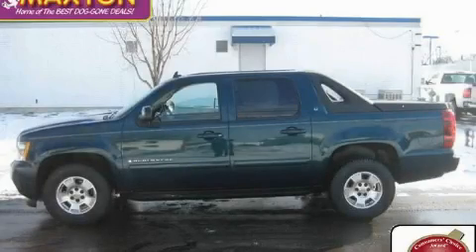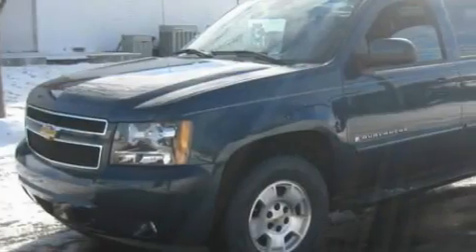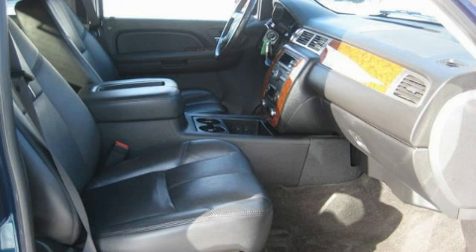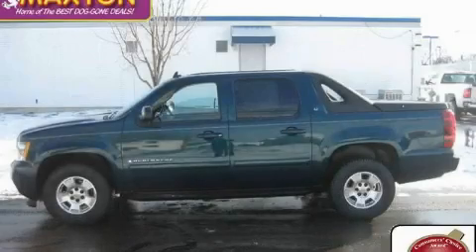Used 2007 Chevrolet Avalanche Worthington OH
Year: 2007
 Make: Chevrolet
 Model: Avalanche
 Engine: 5.3L 8-Cylinder
 Trans.: automatic
 Exterior: Bermuda Blue Metallic
 Miles: 37,067
 Interior: Ebony